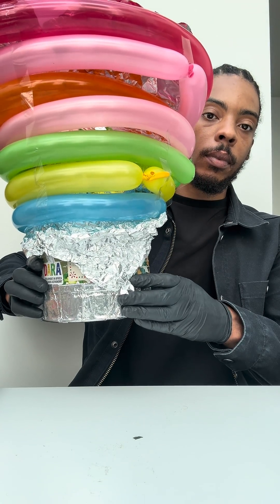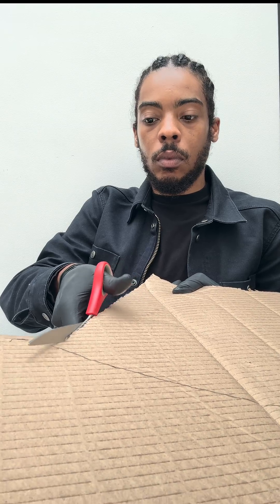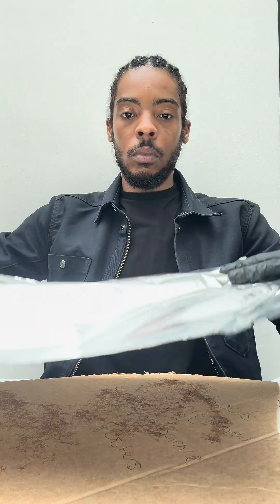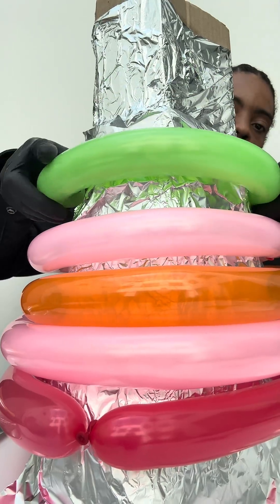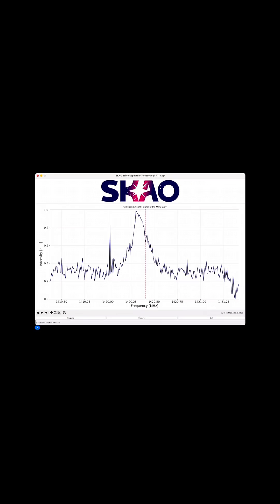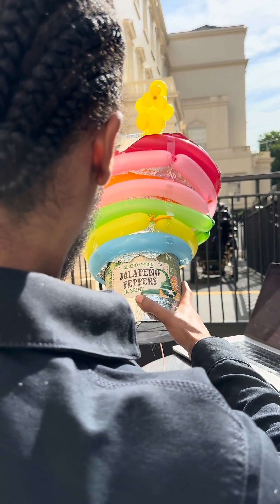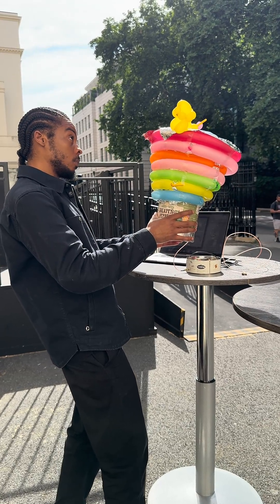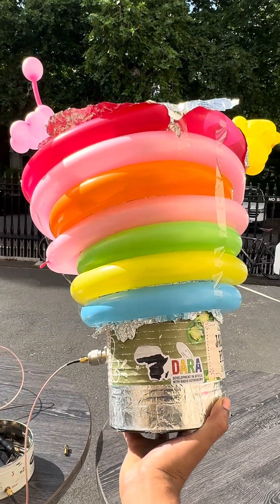I built a radio telescope to detect the Milky Way Galaxy 🔭